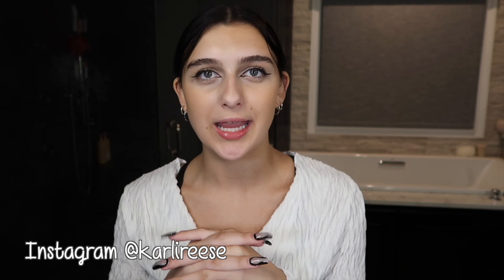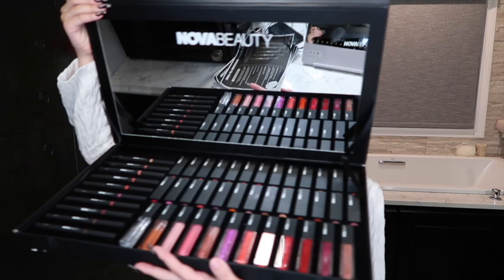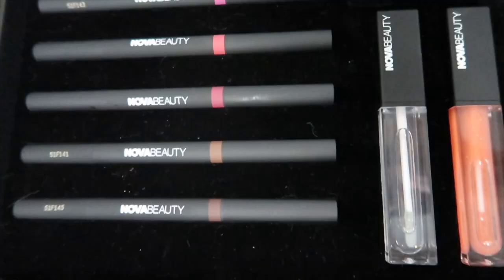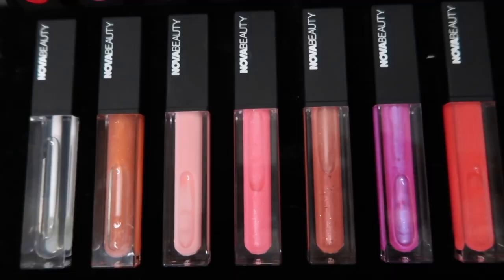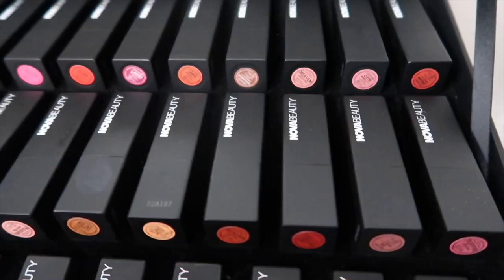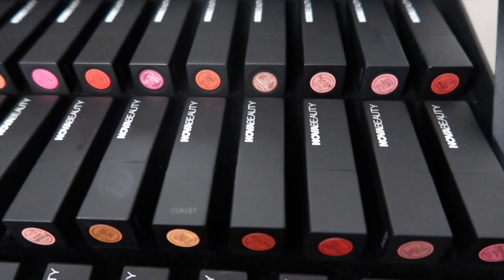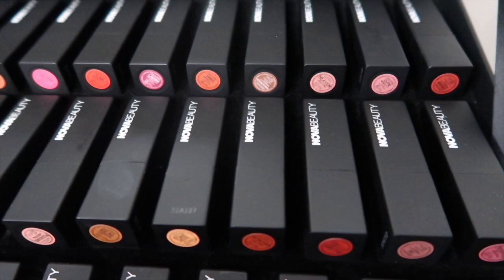lip looks for every occasion with Nova Beauty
These lip products are AMAZING, you have to try them!

PRODUCTS SHARED:
NOVABEAUTY 2 in 1 Snatched Lip Liner - Pink Nude 01- 1:31
NOVABEAUTY 2 in 1 Snatched Lip Liner - Red 02 - 2:36
NOVABEAUTY Perfect Pout Luminous Cream Lipstick - Daytrip - 6:04
NOVABEAUTY Perfect Pout Luminous Cream Lipstick - Reset - 7:03
NOVABEAUTY Perfect Pout Shimmering Cream Lipstick - Lavish - 7:32
NOVABEAUTY Perfect Pout Moisturizing Matte Lipstick - Tone- 8:13
NOVABEAUTY Moisturizing Rich Glow Lip Gloss - No Cap- 9:44
NOVABEAUTY Moisturizing Rich Glow Lip Gloss - Periodt - 10:51
NOVABEAUTY Moisturizing Rich Glow Lip Gloss - Thicc - 11:38

♥ Karli Reese